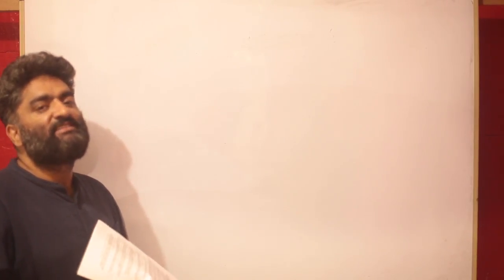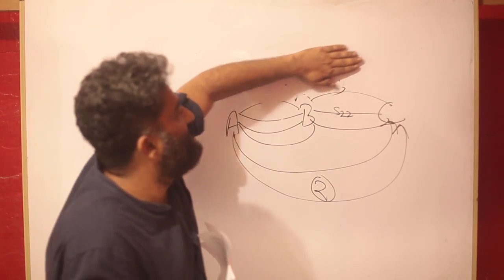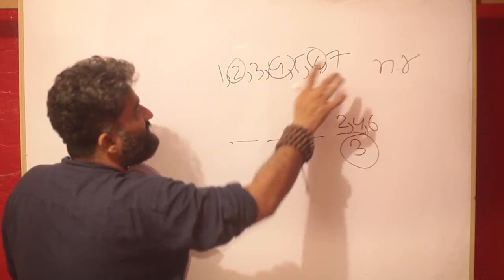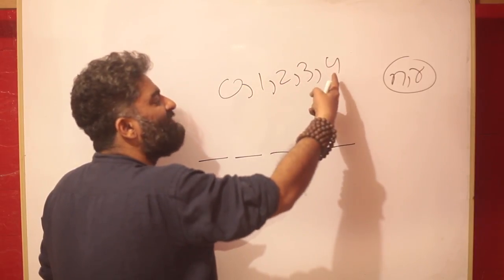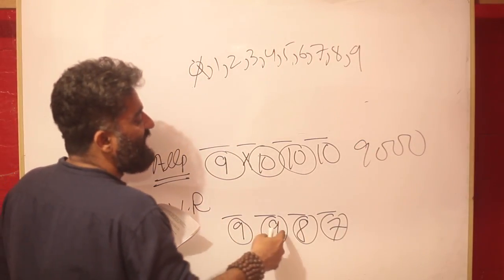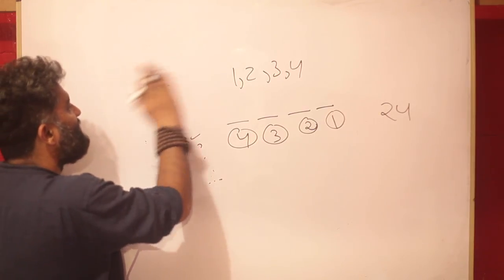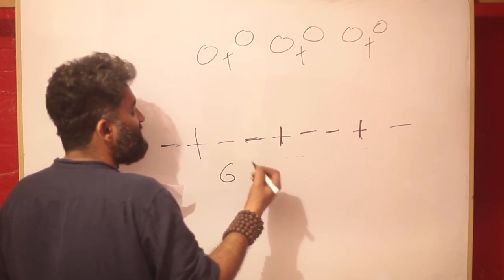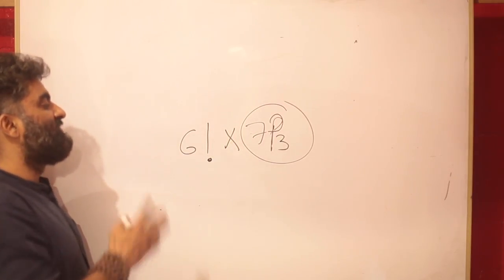permutations and combinations: Practice sheet 1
More at

books, quizzes, new lessons